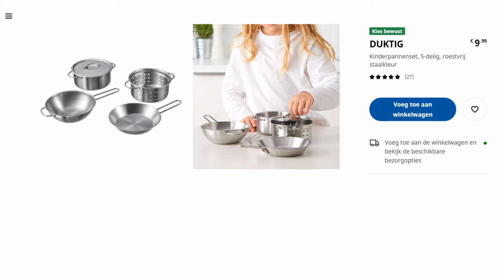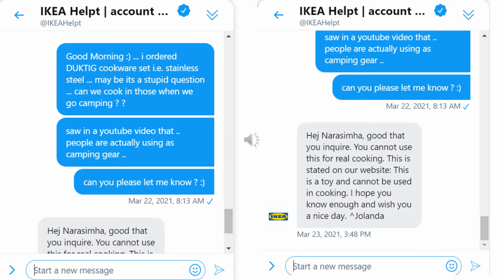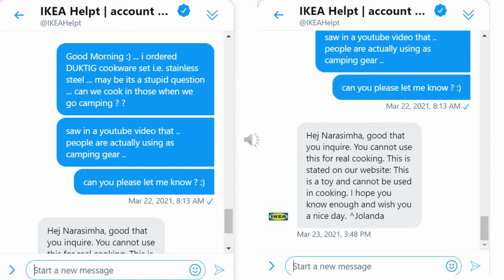IKEA Duktig - 5 piece toy cookware-Stainless steel color! not for real cooking! Confirmation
Duktig 5 piece toy cookware looks good for cooking, but unfortunately it should not used.  Earlier few  of the experienced campers used this cooking set for outdoor cooking, I bought for dual purpose for playing (first), If I can use one for my cooking :) , currently we are using as toy.